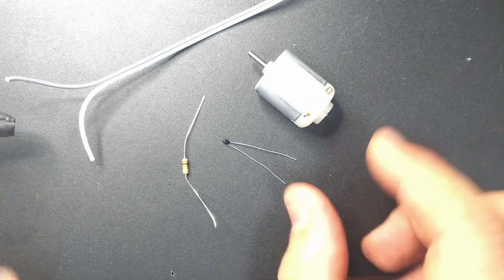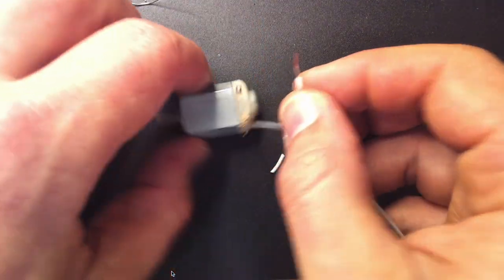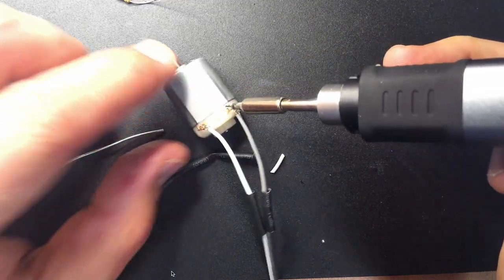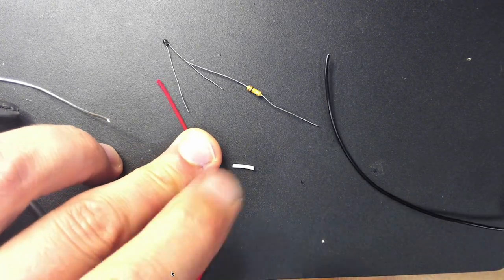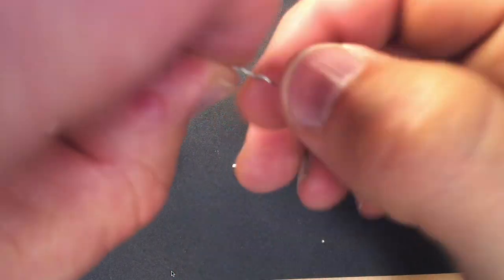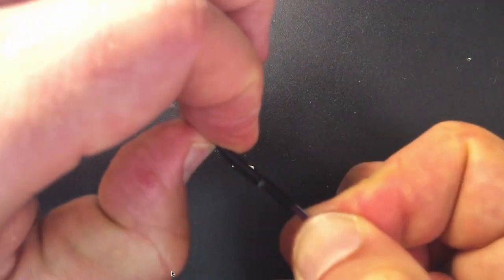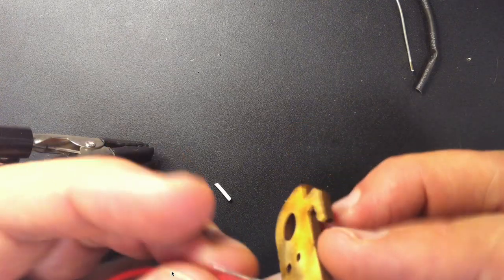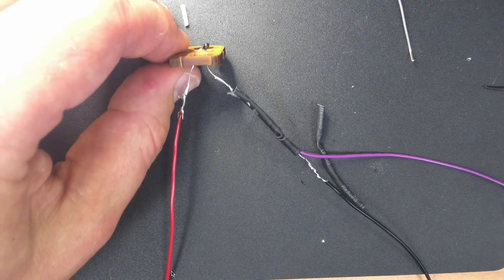Soldering - Thermistor and DC Motor setup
This video goes through the steps of soldering the Thermistor ready to be an analog input and soldering the wires onto our motor for connection to the breadboard.